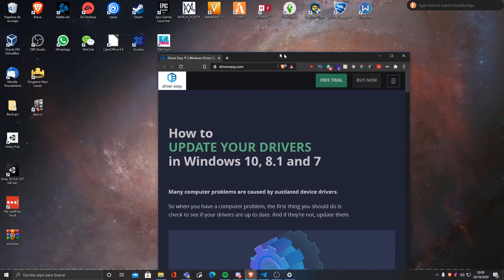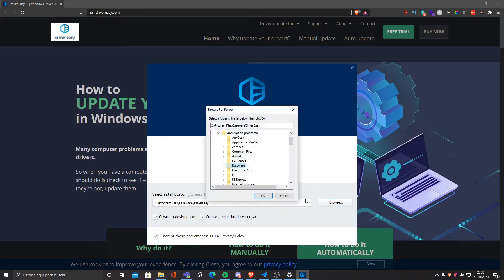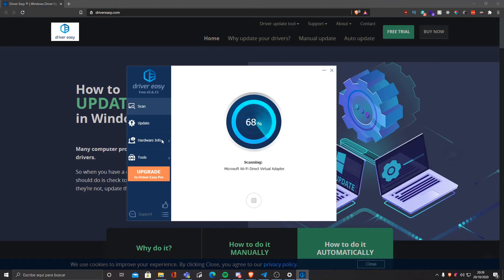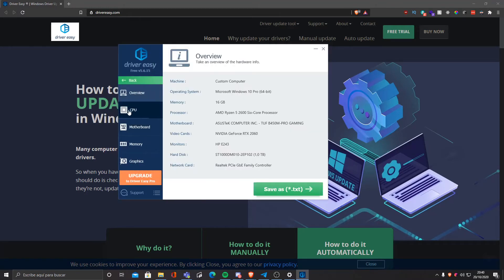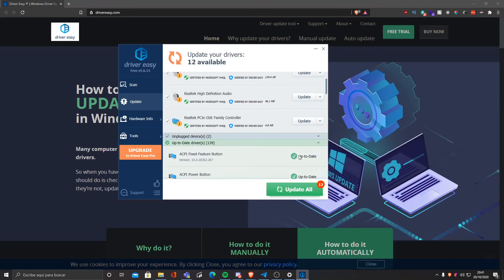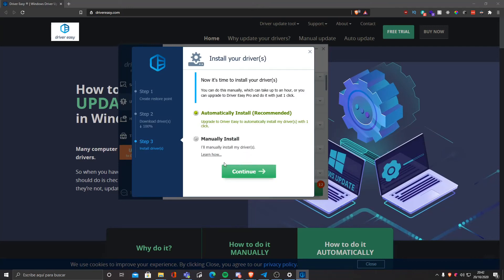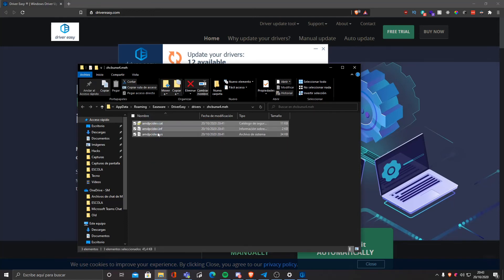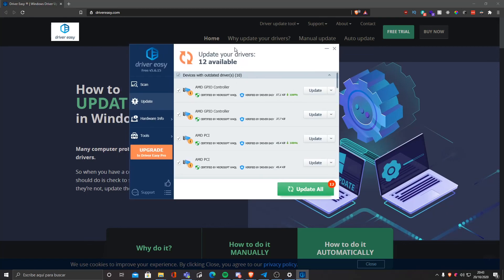How to use Driver Easy [Tutorial 2020]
Hopefully you can forgive me for uploading this content instead of some good old coding tutorials or whatever!